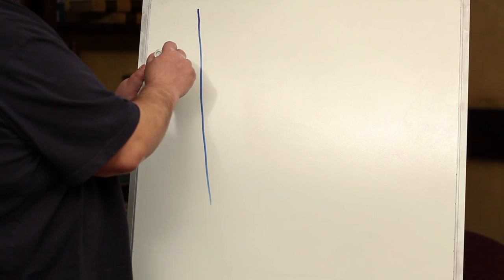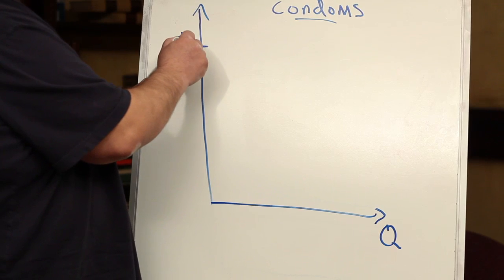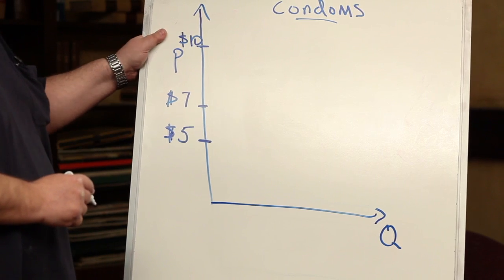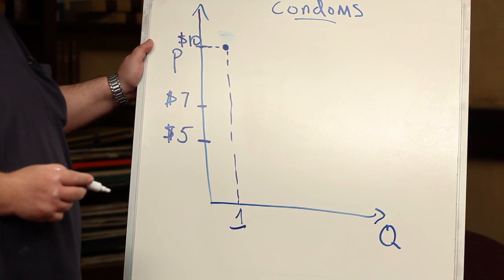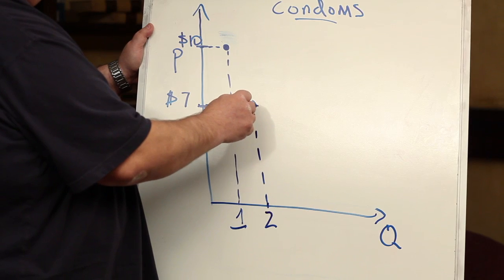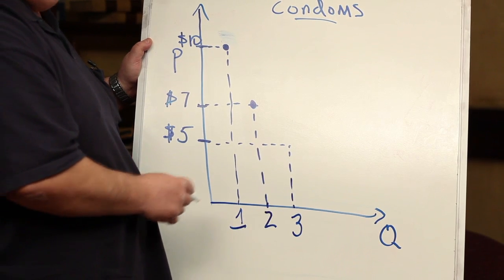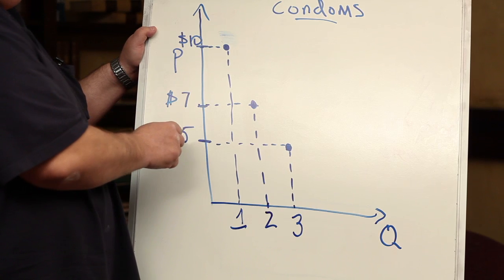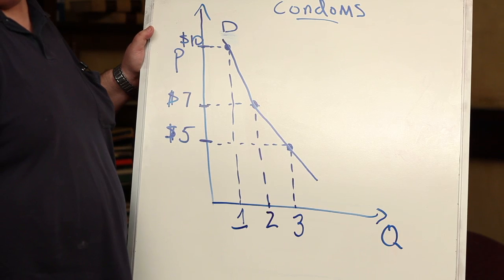Quantity Demanded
In this video, the relationship between quantity demanded and price are examined.

Definition of Quantity Demanded: The amount of any good or service that consumers are willing to purchase at a given price.